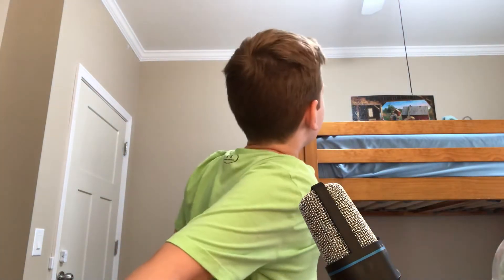I got a prop that’s all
hope you enjoyed yet another video.

The details of the channel
Some of the gear that I use,